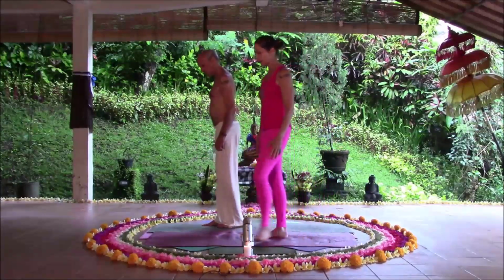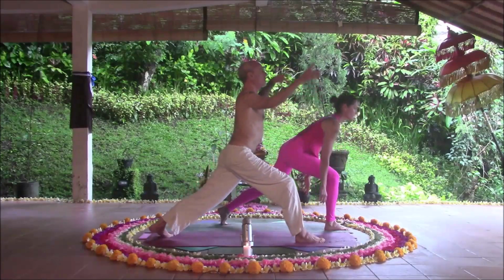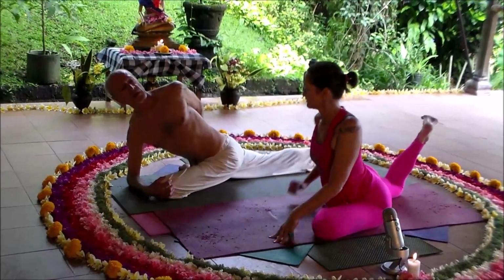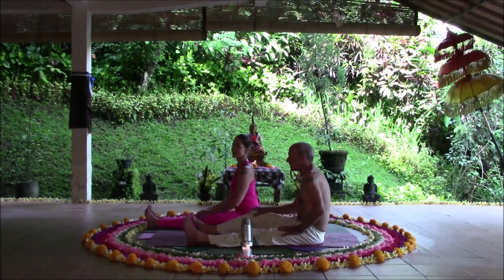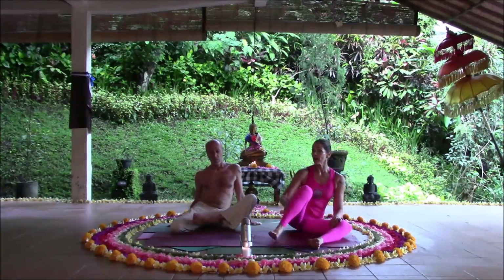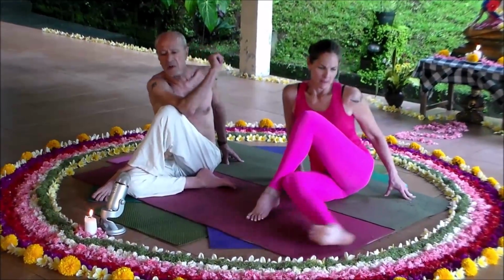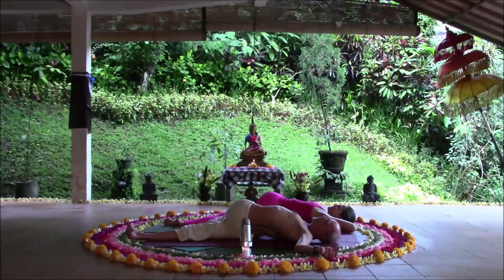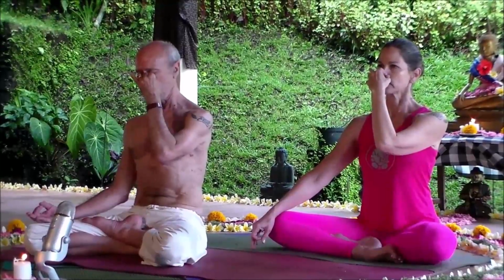Asana Video Manual #6 with Ki & Bob - Twists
Asana Video Manual #6 with Ki McGraw  and Bob Smith includes sun salutations, a down-dog dance  and twists.